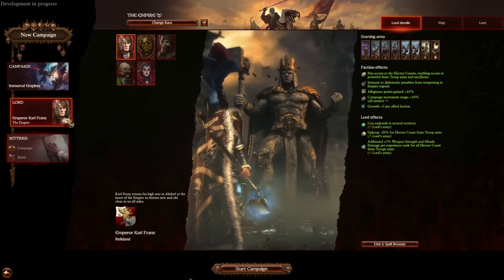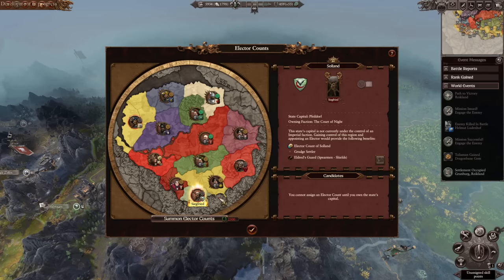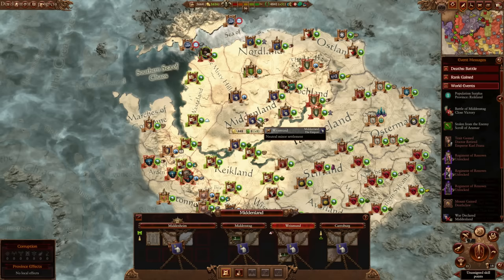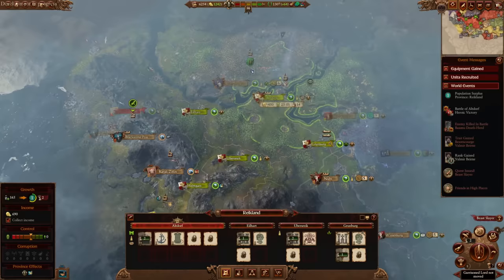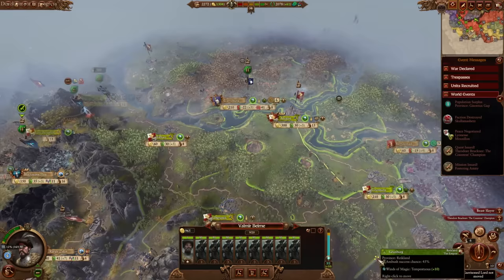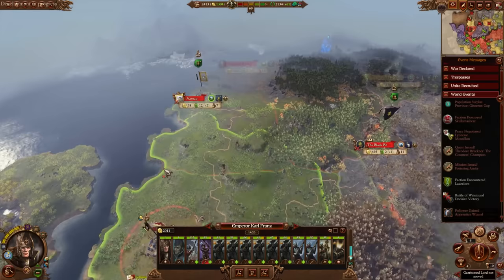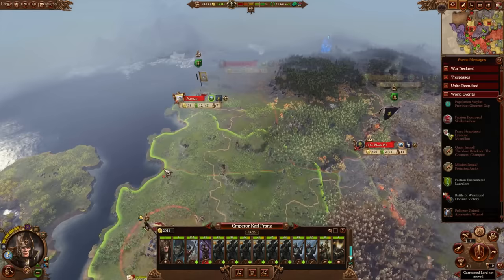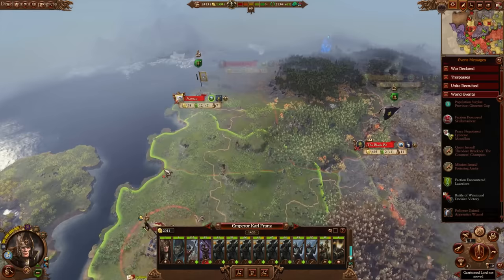First Look - Karl Franz Rework And Empire Update - Thrones of Decay - Total War Warhammer 3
Karl Franz gets a big update in Thrones of Decay he still plays like the Empire we all know but has new additions to make him feel like the EMEROR with a brand new unique mechanic! Let's discuss!

THE3476